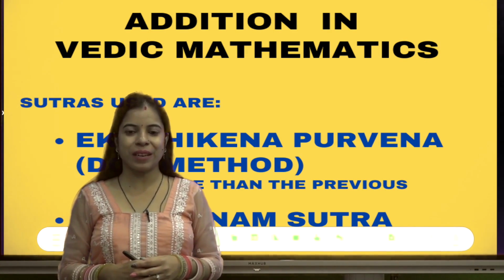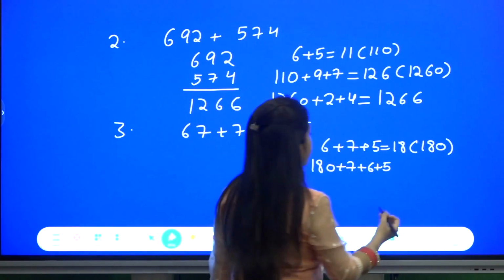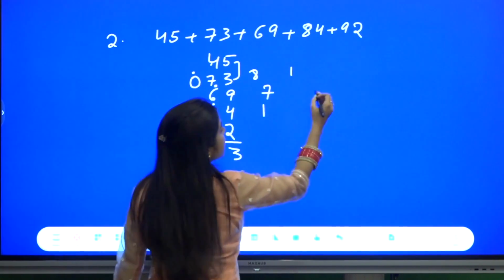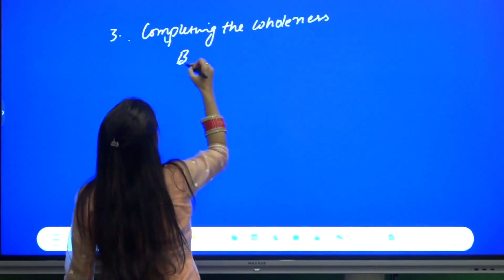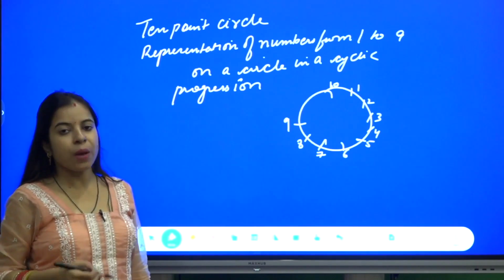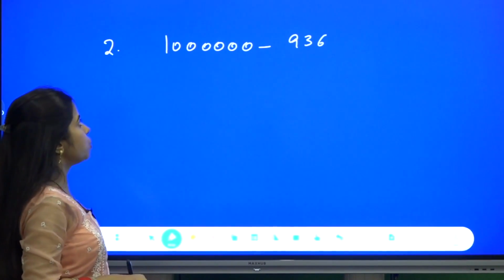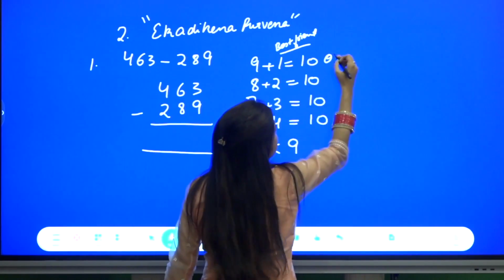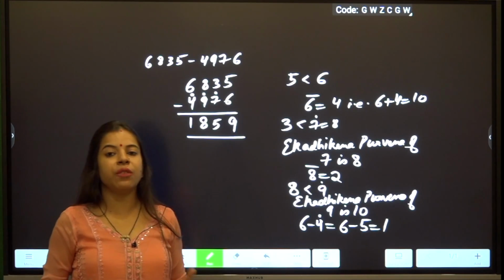VIDEO 2 ADDITION AND SUBTRACTION